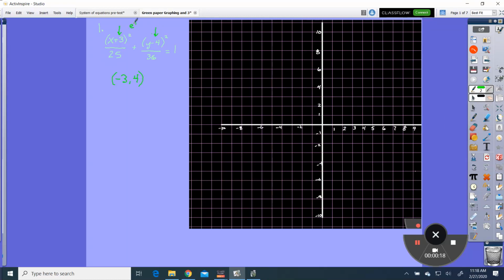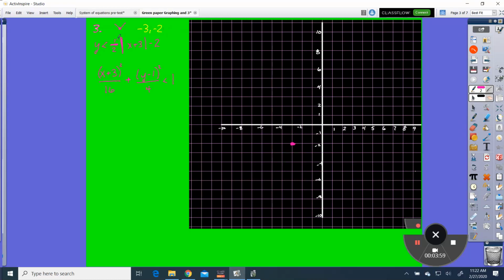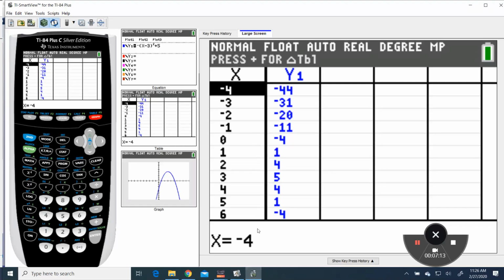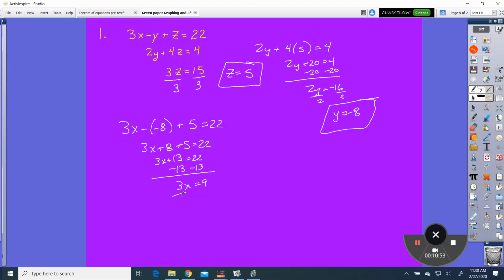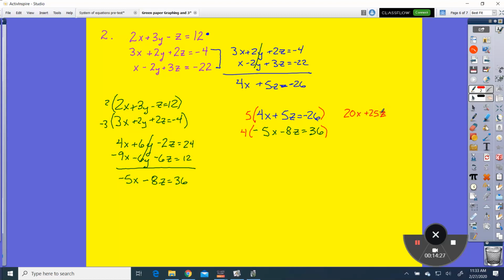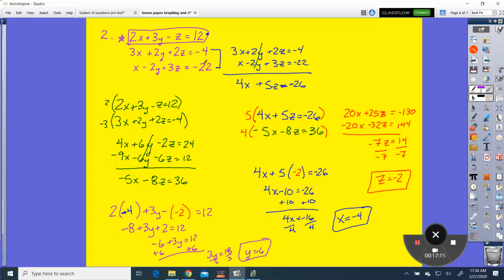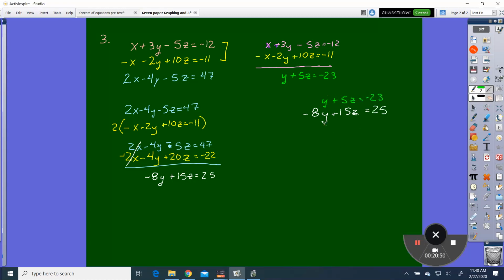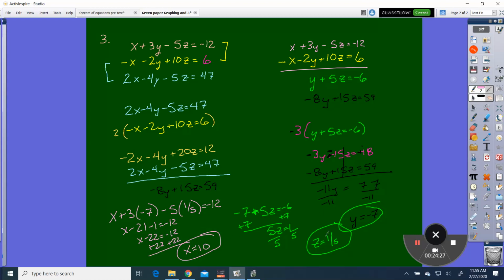Green paper system of equations and graphing conic inequalities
Conic Inequalities graphing (Graphing circles, ellipses, parabolas) and linear equations along with absolute value inequalities

Solve a system of equations with 3 variables and 3 equations